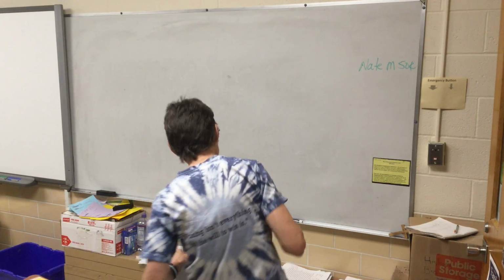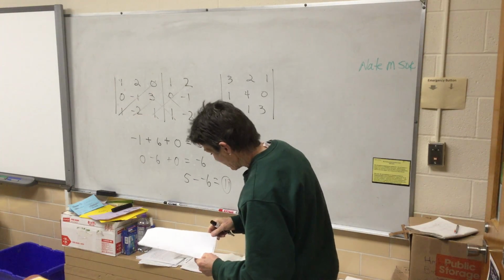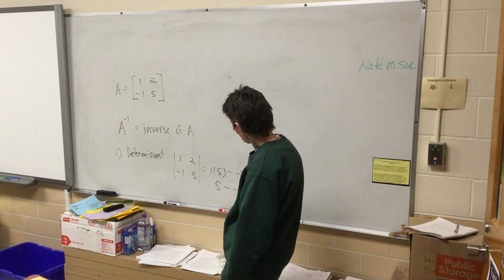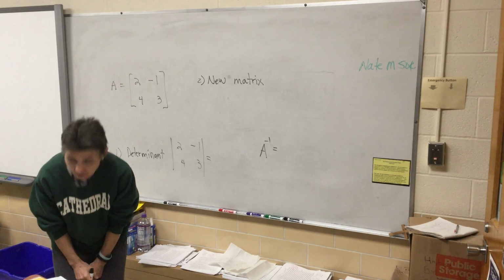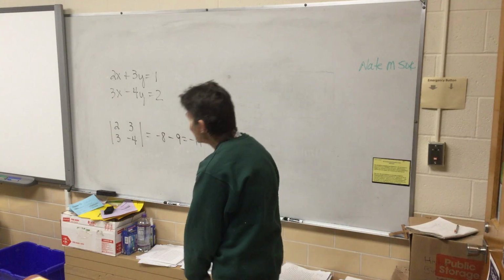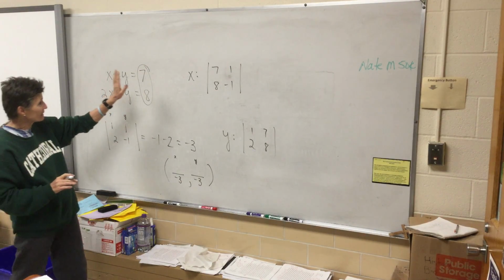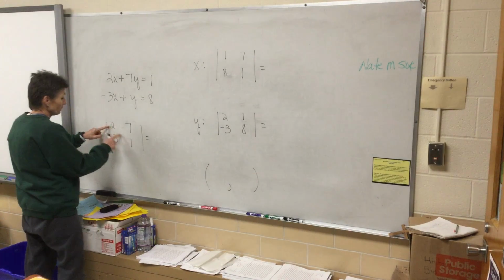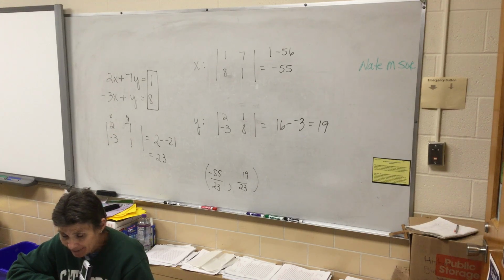Precal C Notes 7.2 3b-4, Cramer's Rule